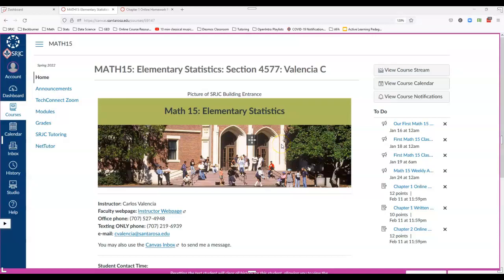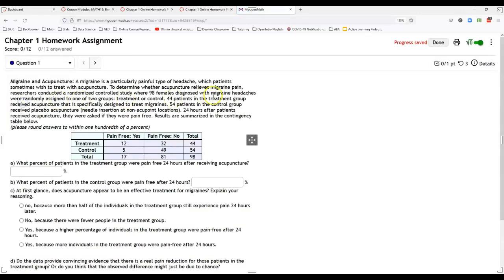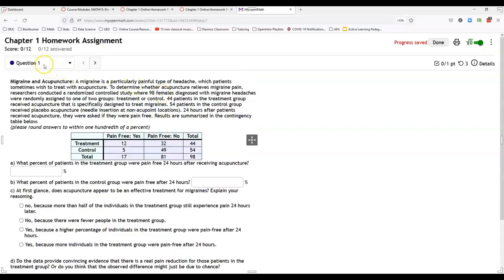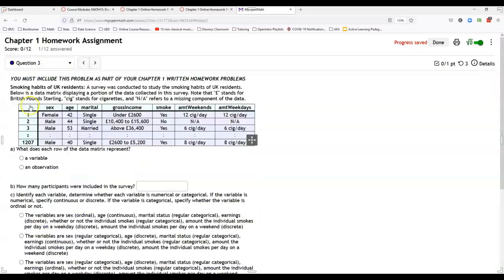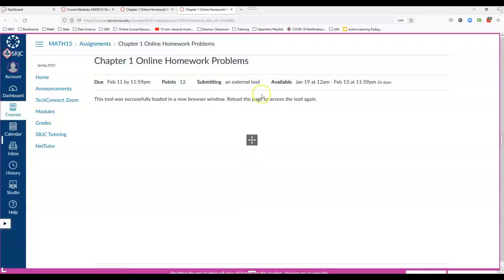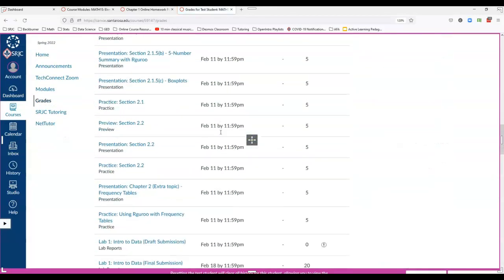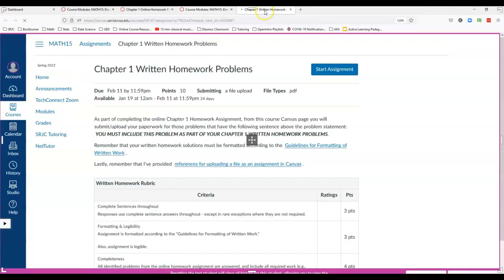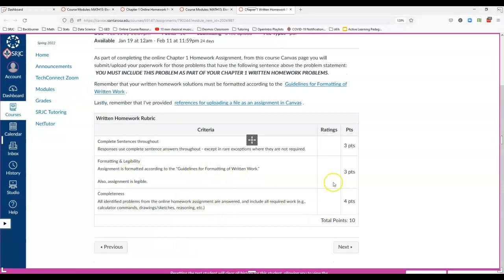How to do a Homework Assignment